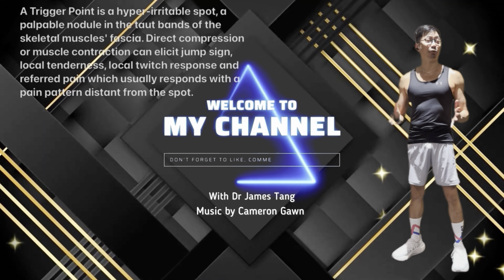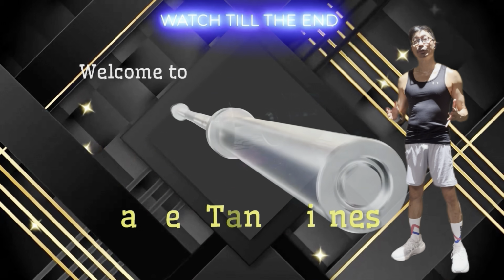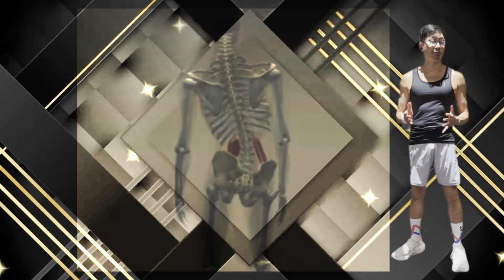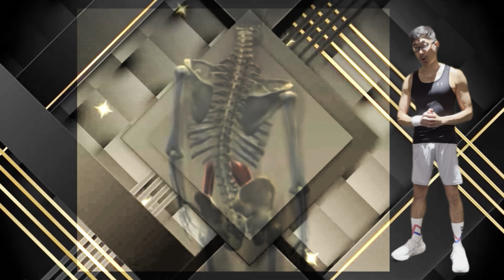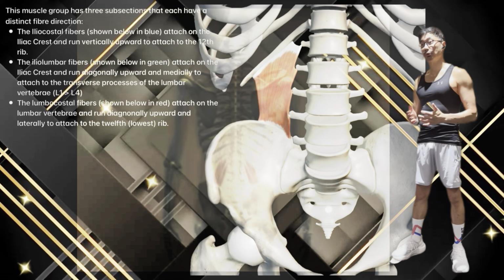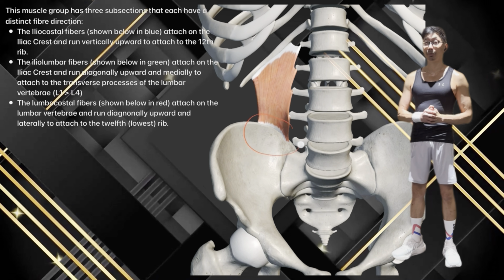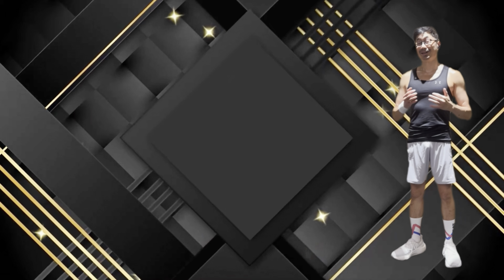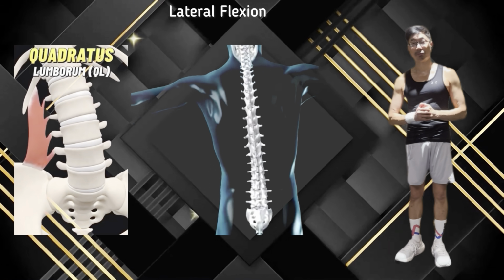How to Permanently Release your Tight Quadratus Lumborum QL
The quadratus lumborum (QL) trigger points  play a prominent role in chronic lower back pain, and in fact, the QL is known to be the
“master of low back pain”, and if you are looking to become their master, there are some important things that you need to know.

Watch till the end of today's video, I want to show you how you can permanently loosen your tight QL, and while there's an infinite number of ql stretches out there, I don't see too many people actually talking about why the ql is Tight (resulting from the formation of trigger points within these muscles) in the first place, and then what you need to do to permanently stop that tissue from wanting to be tight going forwards

Please seek further advice from your PT.

If you’re interested in improving your health & fitness, losing weight, or if you suffer from or wish to prevent back pain, please take a look at my book - A practical guide to the self-management of lower back pain - A holistic approach to health & fitness: Available from Amazon.

Time Stamps
00:57 Intro
02:08 Baseline QL Stretch Test
03:00 Lower Back Joint Mobility
06:00 QL stretch
06:23 PNF Quadratus Lumborum (QL) Stretch
07:08 Alternative QL stretches
08:41 Resisted QL Strength Exercises
11:15 Important Role of Daily Postures, Positions & Shapes